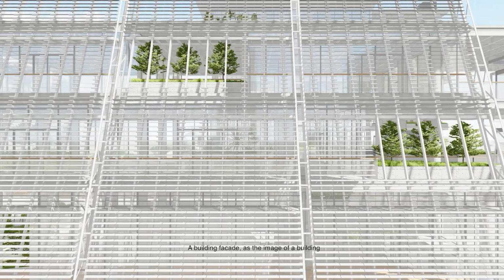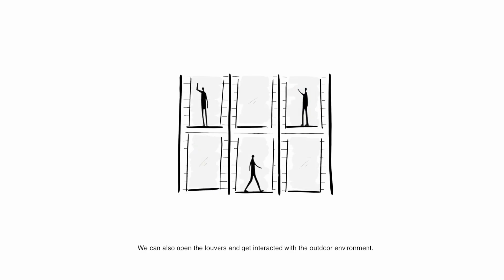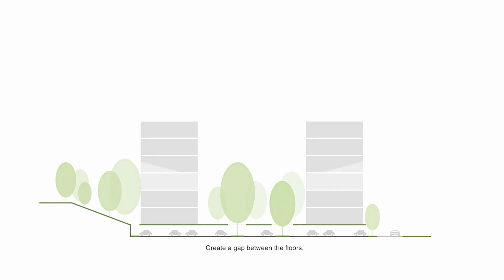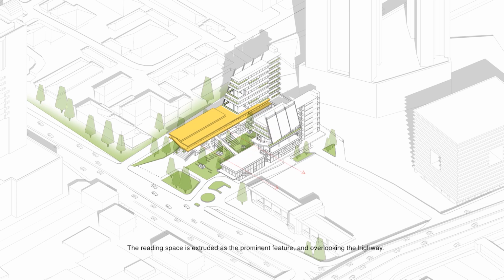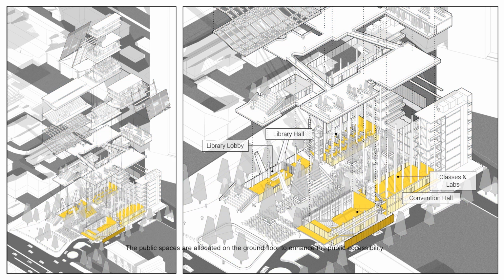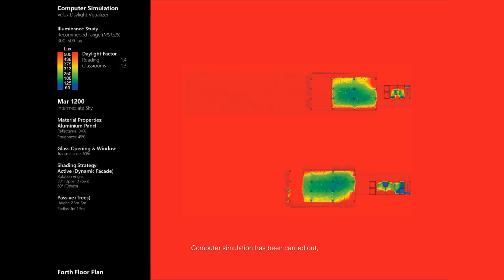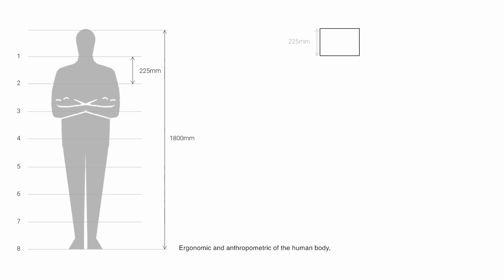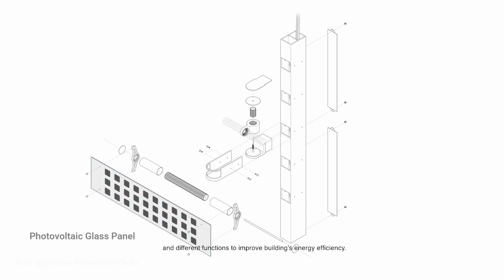The Dynamic Louvers, Astaka Learning Hub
The project explores the design of the responsive louver automated shading system in controlling the daylighting performance of a building under dynamic daylighting conditions.

A Design thesis presentation done by Hoong Aw
Master of Architecture, UTM

Name of project: The Dynamic Louvers, Astaka learning Hub
Supervisor: Azari bin Mat Yasir
Panel members: Ar. Noraslinda binti Abdul Rahman & Dr. Leng Pau Chung
Project site: Bukit Senyum, Johor Bahru, Malaysia

Soundtrack sources:
Shinsetsu           Einmusik
Air                        Klangkarussell & Ten Ven
Those Days        4lienetic